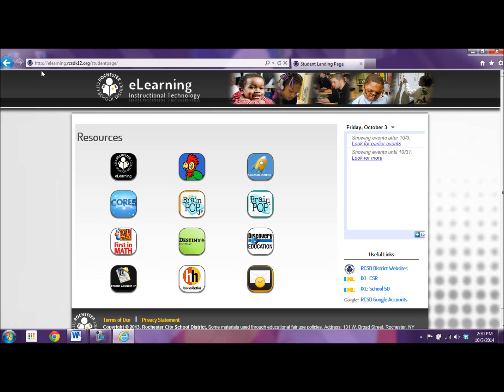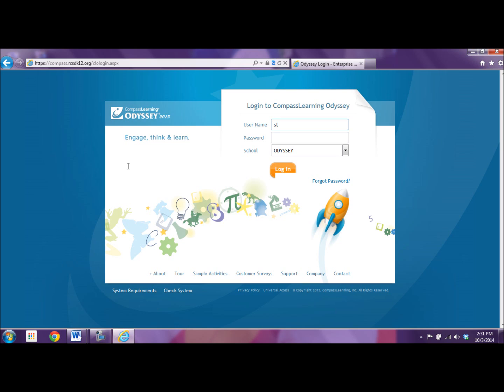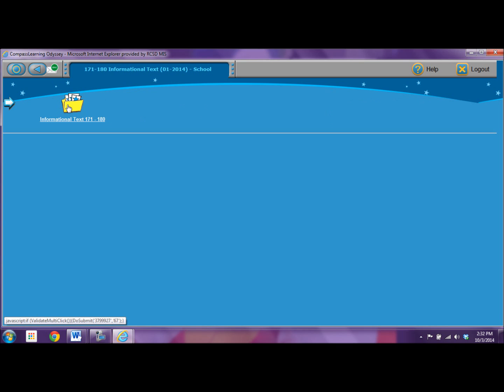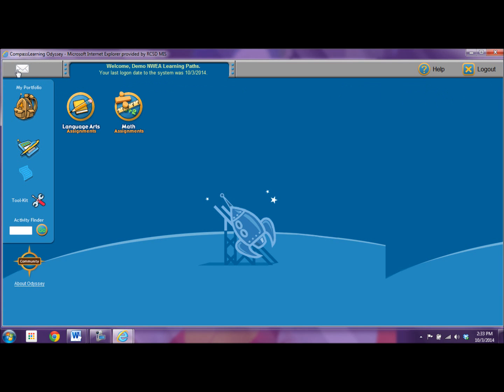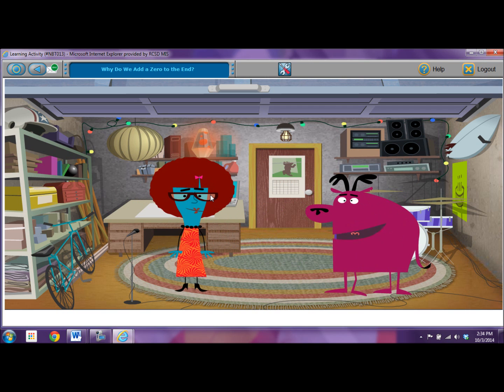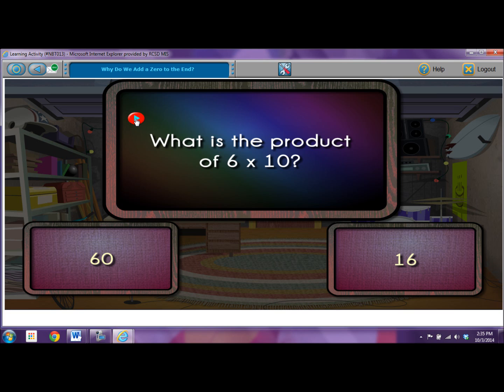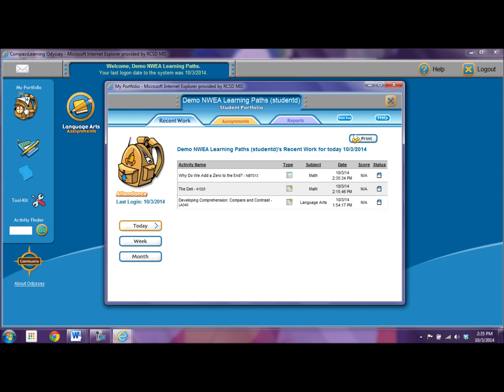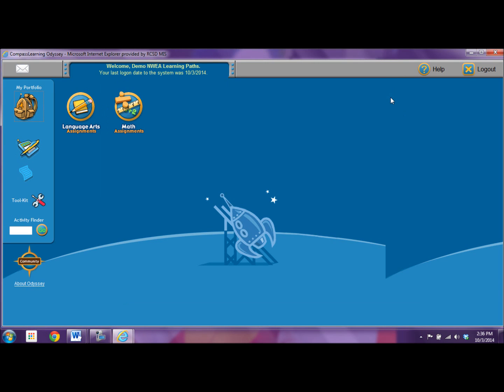Compass student overview